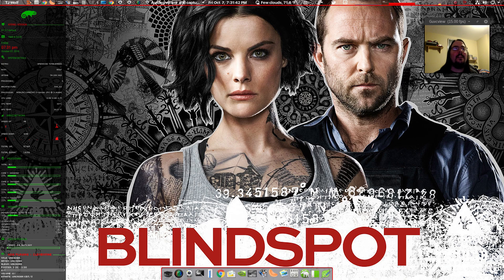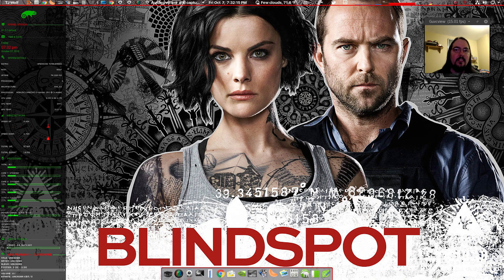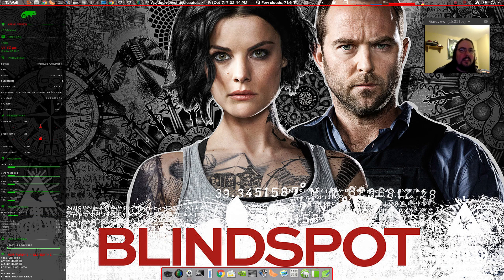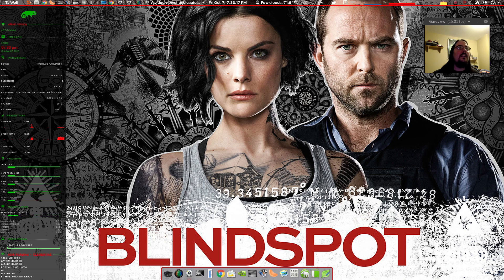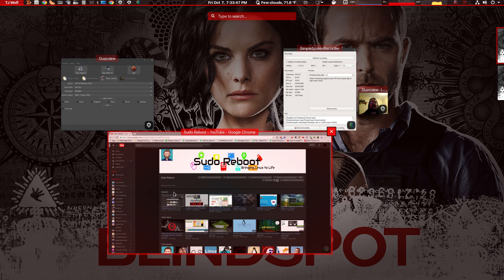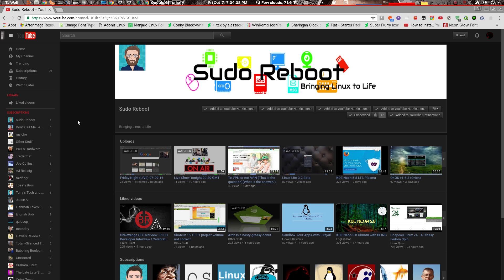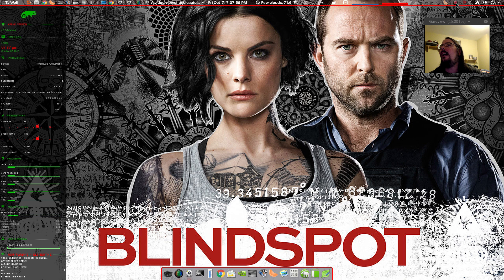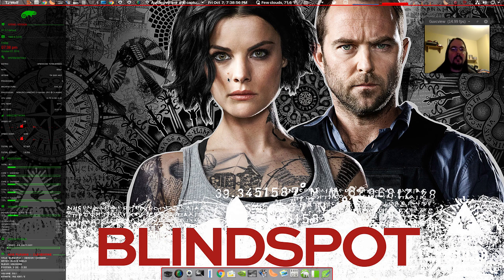openSUSE Tumbleweed GNOME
openSUSE Tumbleweed.""" And an update as whats been going on